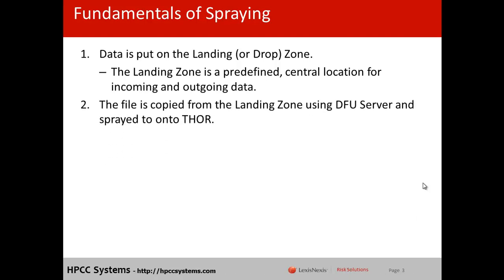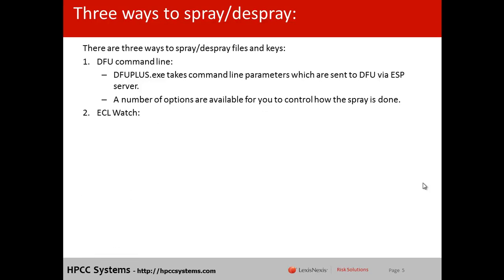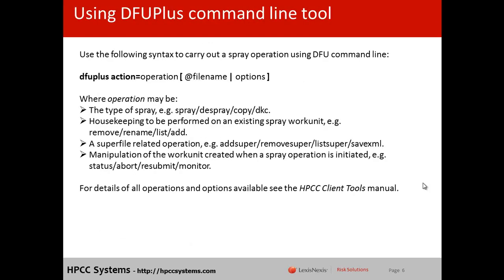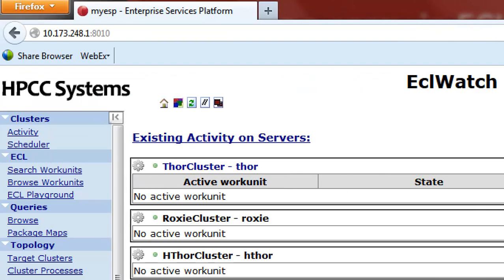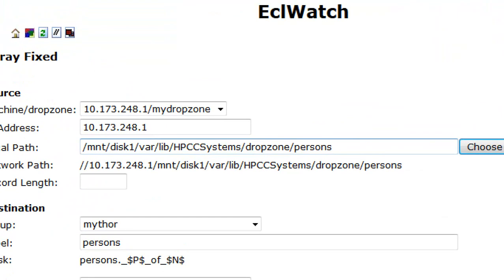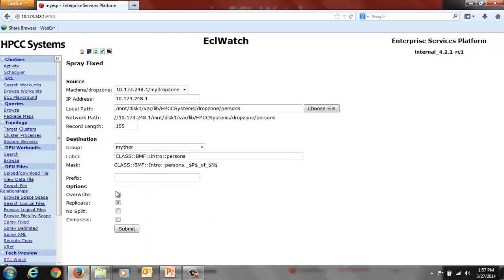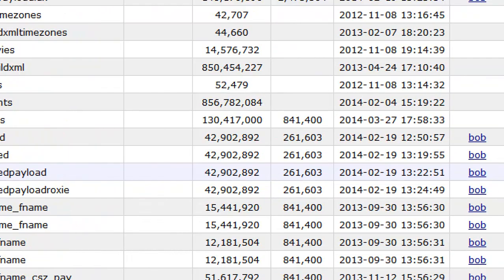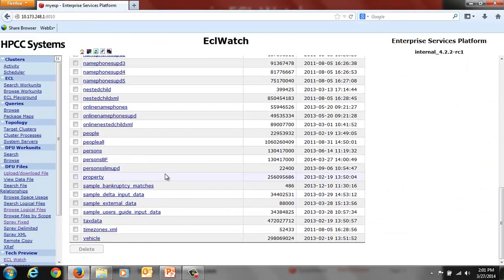HPCC: Spraying and Despraying